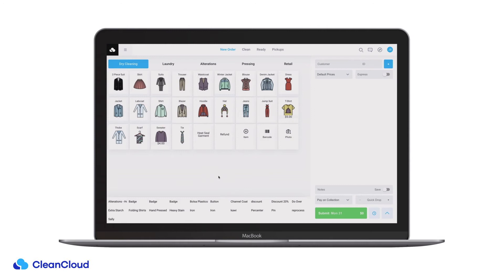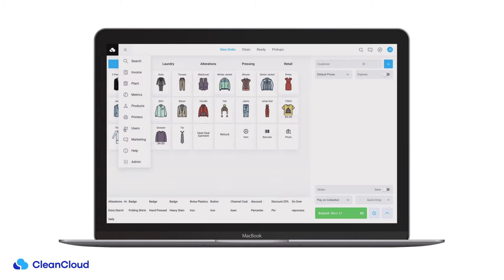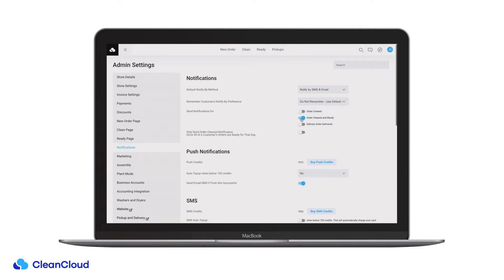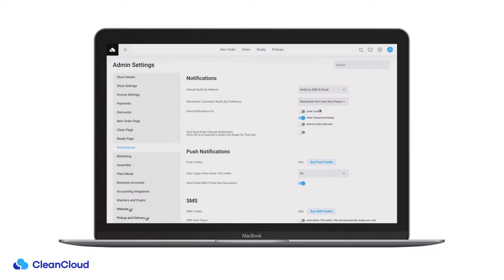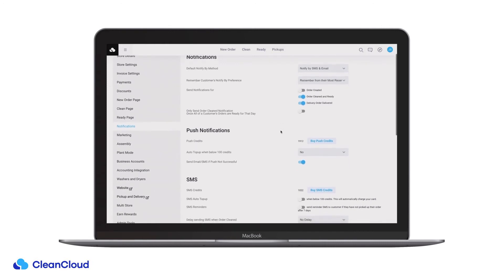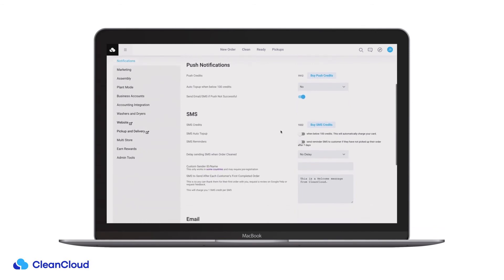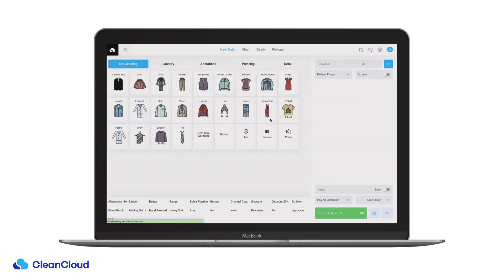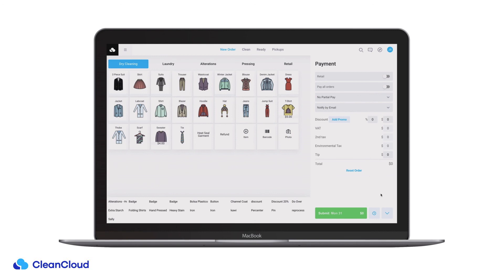Managing SMS Notifications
In this video, we show you how to set up automated SMS notifications in CleanCloud.

Still haven’t found what you are looking for? or get in contact with a member of our team.